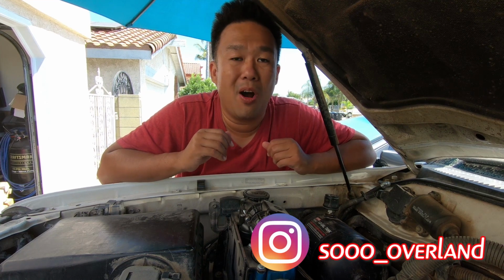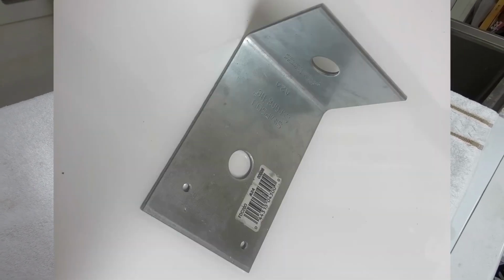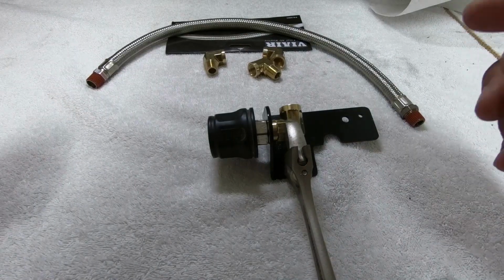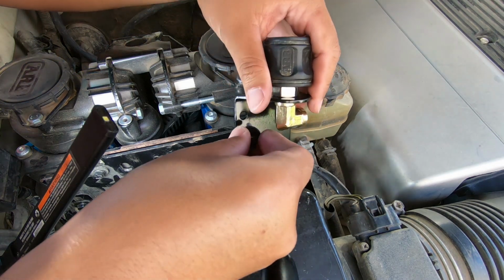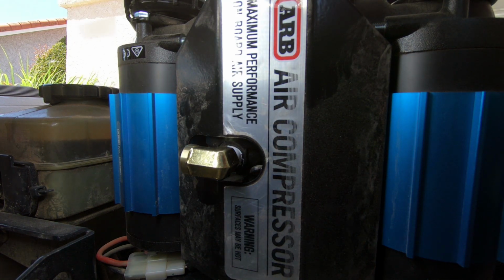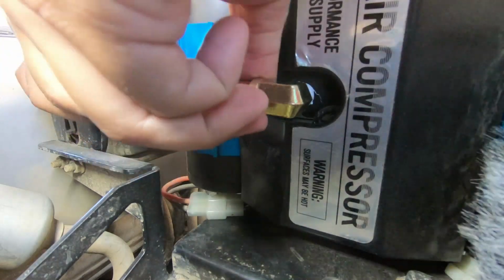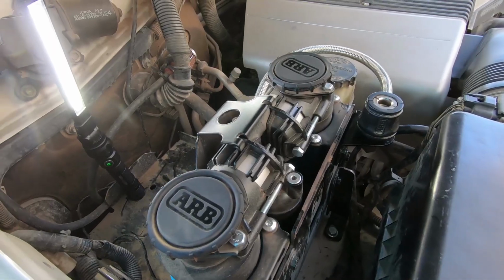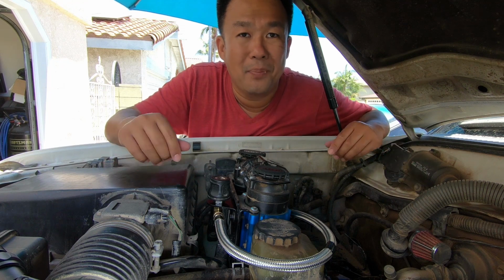Air coupler relocation for ARB compressor Land Cruiser 100 series Lexus LX470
Camera equipment used in this video:
DJI Pocket 2
GoPro HERO9 Black
DJI Mavic Air 2 Drone Fly More Combo
Rode VideoMicro Compact Microphone
GoPro Suction Cup Mount

hello youtube.

I've finally taken the plunge and started prepping for my dual battery setup. First, i will need to clear the space taken up by the air tank i installed a while ago. the install video can be seen here:

since i had the quick coupler attached to the top of the tank, i will need to find a new place for it. after some research, trail and error, i think ive come up with the easiest, cleanest, and cheapest way to relocate your quick coupler.

ARB 171302 Portable Tire Inflation Kit

ARB CKMTA12 '12V' On-Board Twin High Performance Air Compressor

Viair 92804 18" Stainless Steel Braided Hose

1/4 90 Degree Elbow 1/4" NPT Male x 1/4" NPT Female

1/4" NPT Female x 1/4" NPT Female Elbow

Home depot bracket: